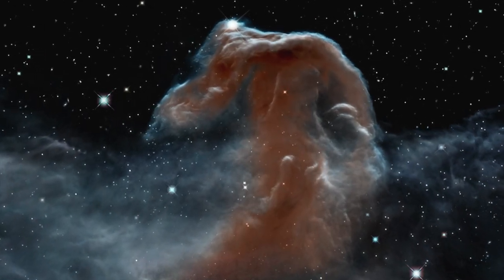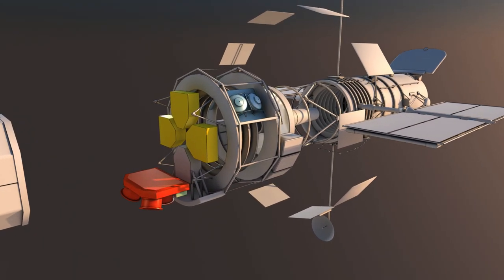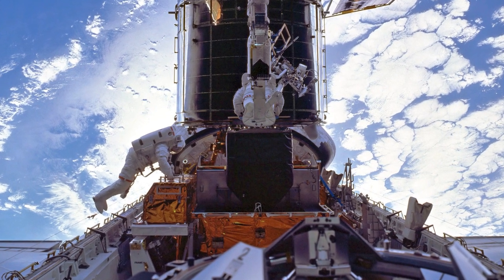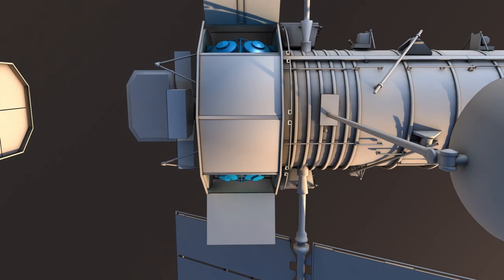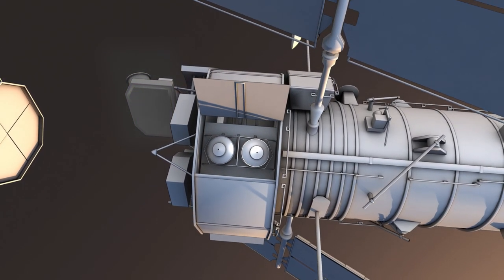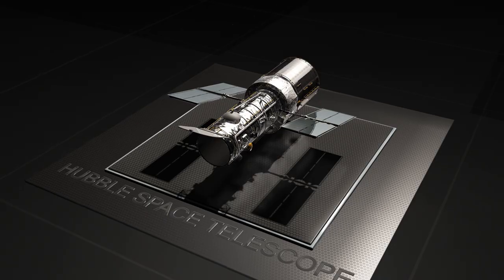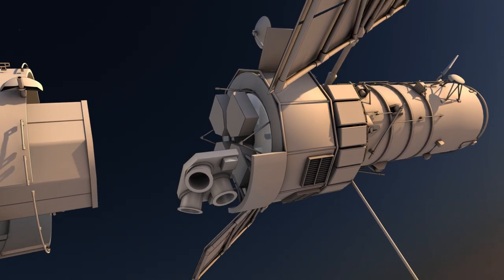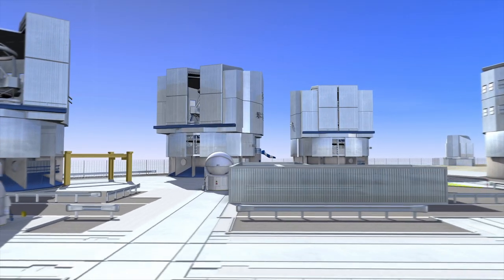Hubblecast 114: How does Hubble orientate itself in space?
This new Hubblecast episode takes a detailed look into the refined Pointing Control System that allows Hubble to keep its gaze into the Universe firm and steady.

Credit:
Directed by: Mathias Jäger
Visual design and editing: Martin Kornmesser
Written by: Ivana Kurecic
Narration: Sara Mendes da Costa
Images: NASA, ESA, and the Hubble Heritage Team (AURA/STScI)
Videos: NASA, ESA, ESA/Hubble, M. Kornmesser, L. Calçada, N. Bartmann
Web and technical support: Mathias André and Raquel Yumi Shida